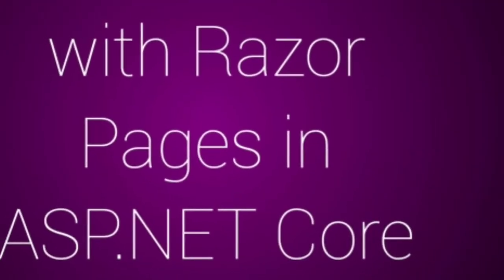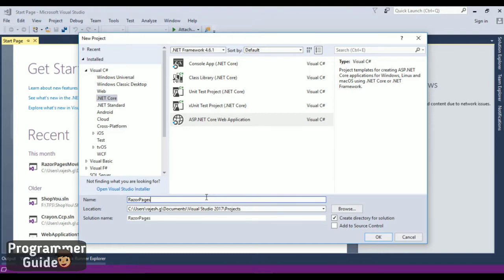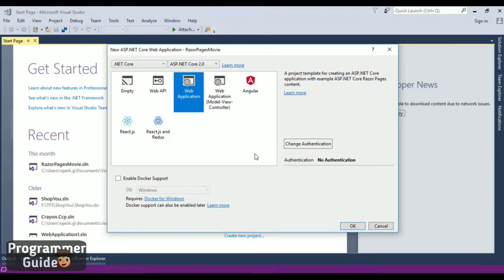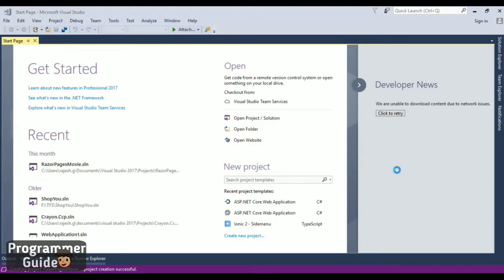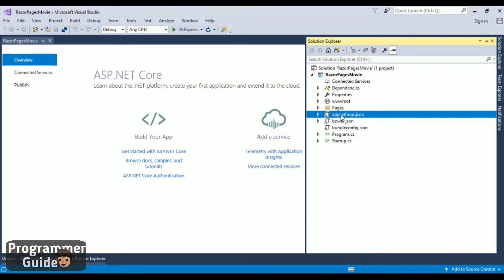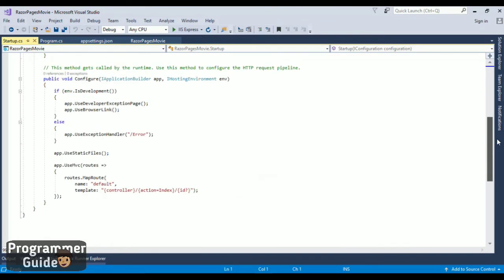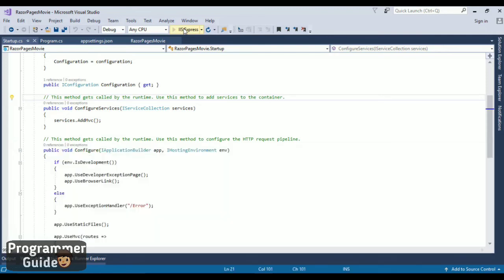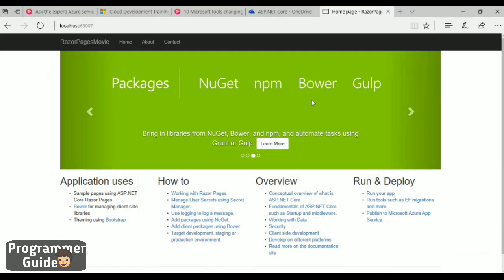Creating Razor Pages Web App in ASP.NET Core | ASP.NET Core Tutorials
This series explains the basics of building a Razor Pages web app with ASP.NET Core using Visual Studio and this video is a tutorial lesson on creating Razor Pages in ASP.NET Core